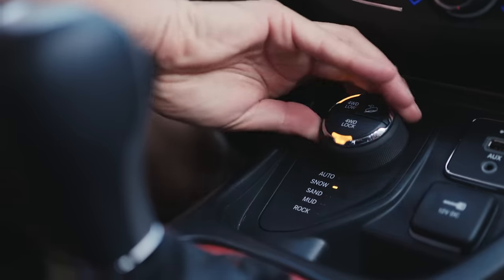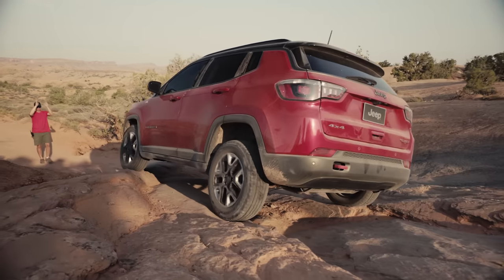Jeep® Compass | Tales of the Trailhawk | Boulders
Articulation and traction are key Trail Rated® capabilities that work hand-in-hand when driving on boulders and mixed terrain. The Jeep Compass Trailhawk shows it’s got what it takes.

For more than 75 years, the Jeep name has been indelibly associated with freedom, authenticity, adventure and passion. These are vehicles for “dreamers and doers” - forging extraordinary, uncommon bonds between themselves and their owners, because adventure is found in every Jeep vehicle’s DNA. The Jeep badge stands for more than a brand. In truth, it’s a badge of honor.